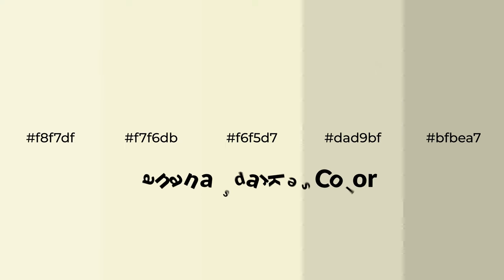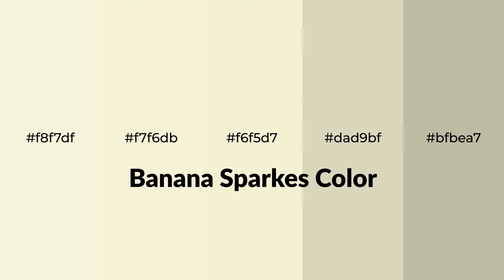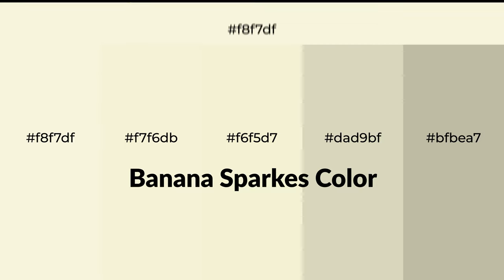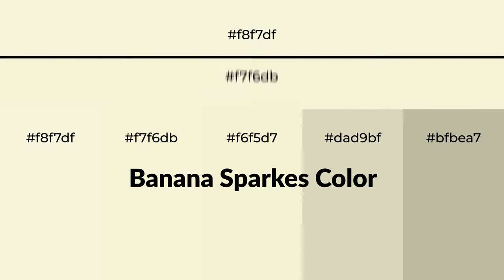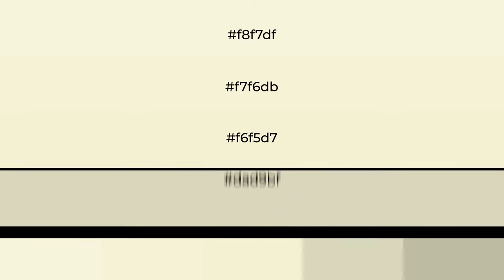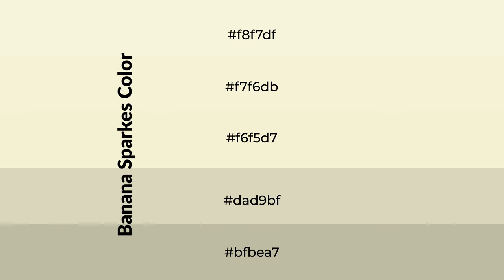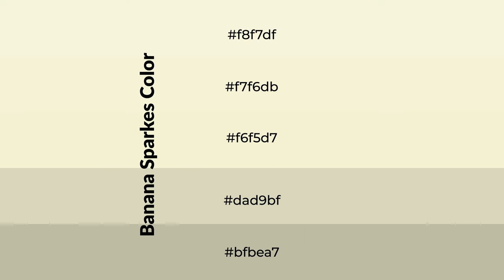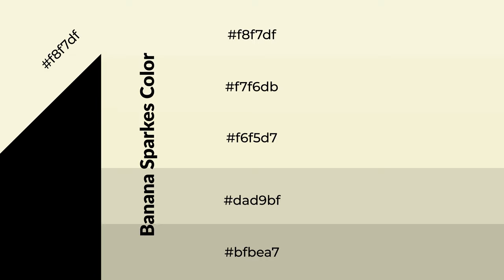Shades & Tints of Banana Sparkes color f6f5d7 A Warm Green color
Shades of Banana Sparkes color f6f5d7 Warm Shades of Banana Sparkes color with Green hue for your project!

Shades
Hex dad9bf

Tints
Hex f7f6db

Banana Sparkes is a warm color, and it emits cozier and active emotion. Warm colors are symbols of warmth, fire, heat, and sunshine. It also evokes joy, passion, love, and even anger emotions. You can see them used in Restaurants and Gyms.